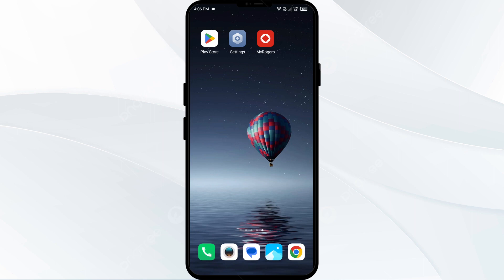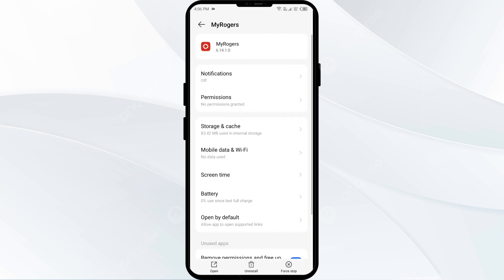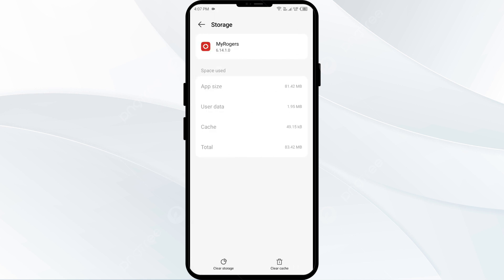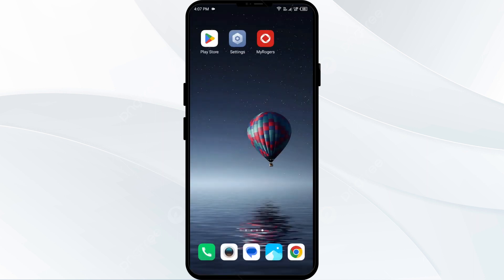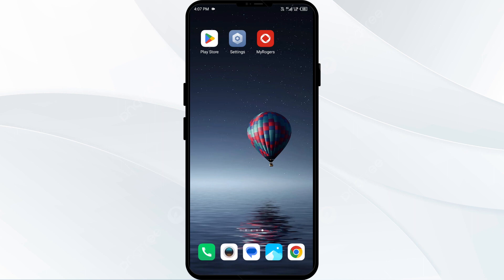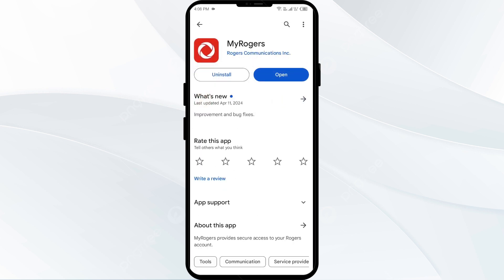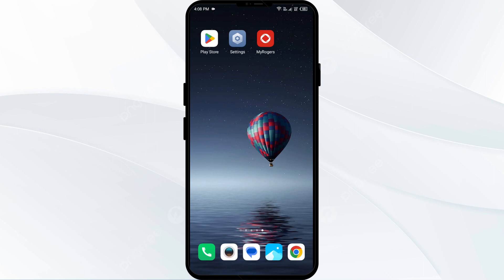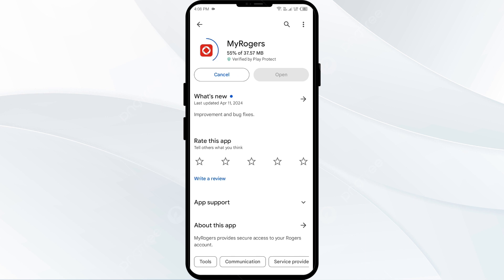How To Fix Rogers App Not Working, Keep Crashing, Stuck On Loading Screen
In this video, we will guide you on how to troubleshoot and fix common issues with the Rogers app, such as it not working, crashing frequently, or getting stuck on the loading screen. Follow our step-by-step instructions to resolve these problems and get your app up and running smoothly again.

00:13   Solution1: Force Close & Restart Rogers App
00:41   Solution2: Clear Rogers App Cache
01:01   Solution3: Disable And Enable Your Internet Connection
01:38   Solution4: Update Rogers App To Latest Version
02:05   Solution5: Uninstall & Reinstall The Rogers App
02:28   Solution6:  Wait For Sometime & Try Again